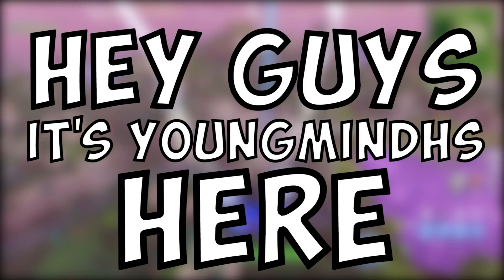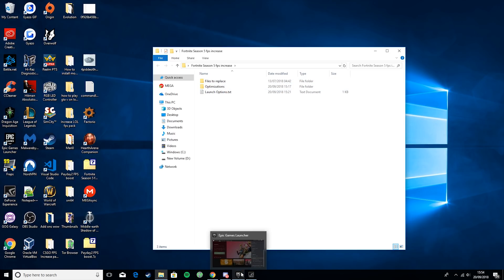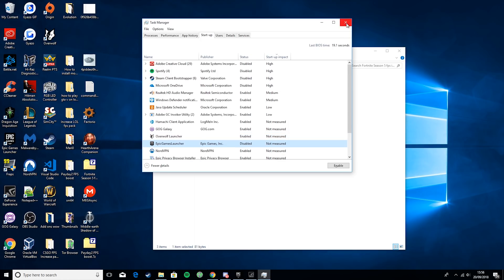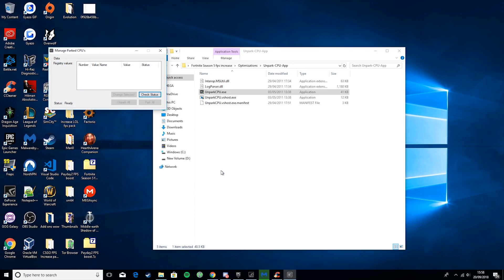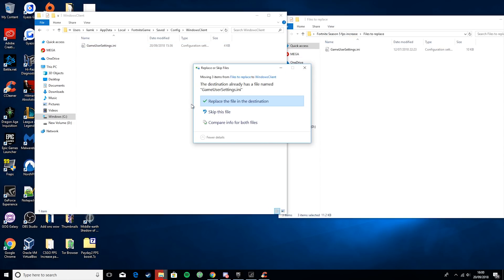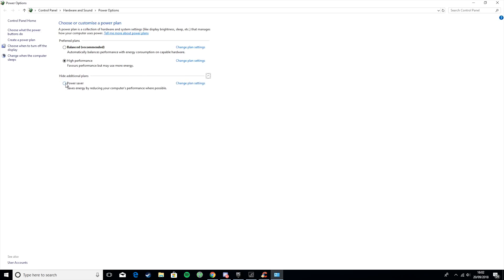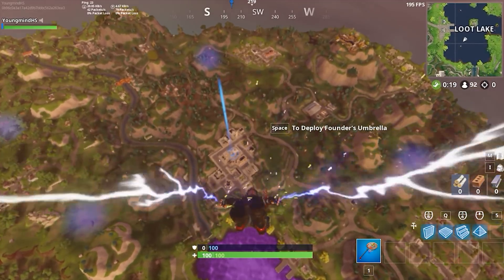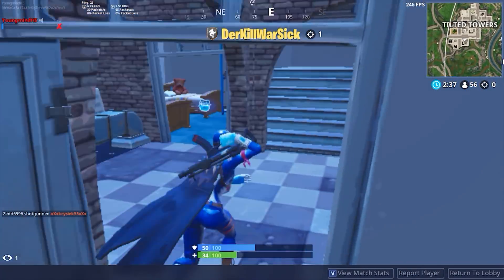HOW TO MAXIMIZE FPS IN FORTNITE: BATTLE ROYALE| 2021 FORTNITE FPS INCREASE GUIDE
Lets try for 150+ Likes!  For this extremely helpful fps tutorial. ✔️

This video will teach you guys how to optimize Fortnite: Battle Royale for the best possible boost to your fps, reduce lag, stop stuttering, fix spikes and improve visuals within Fortnite Battle Royale

Links:
All links you need are below

- My Equipment -

Headset - Steel Series Serbia 200